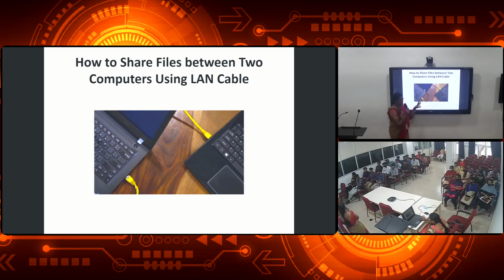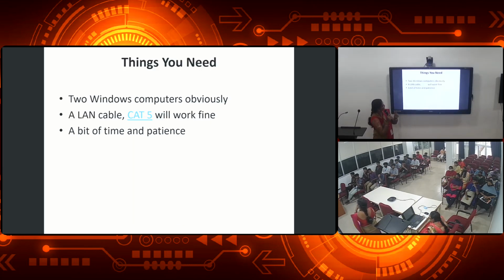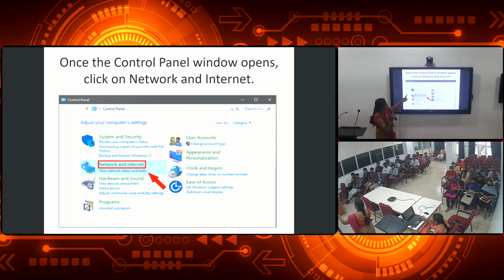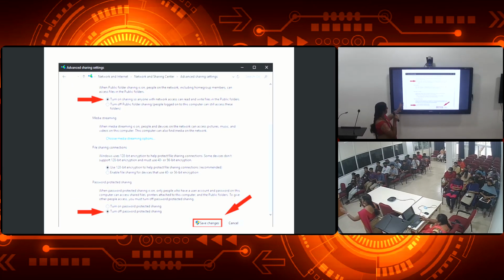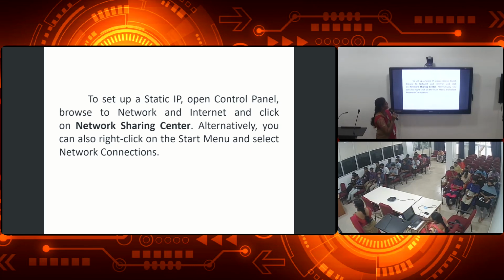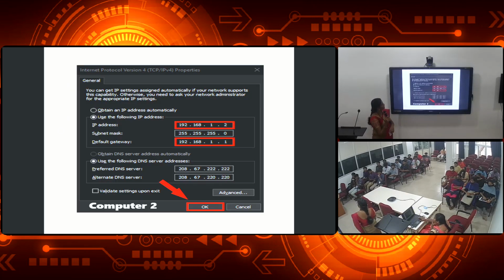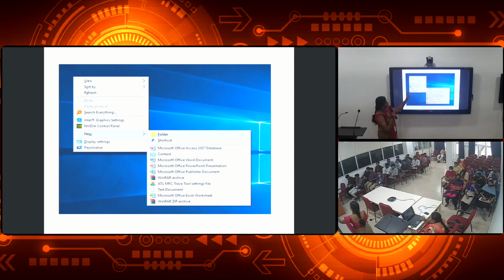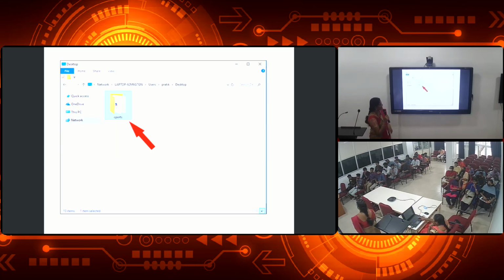Computer Networking 2